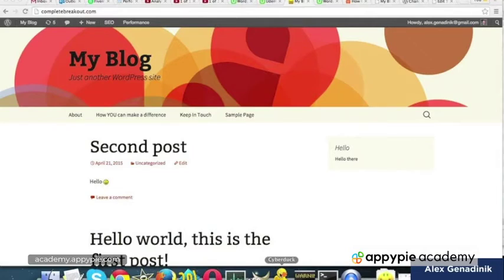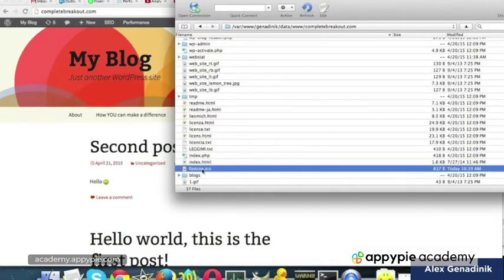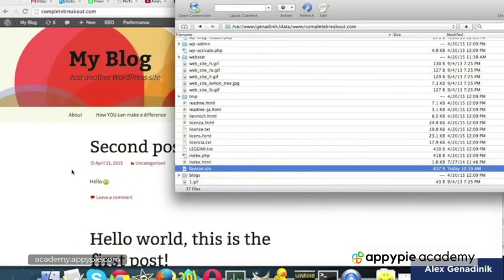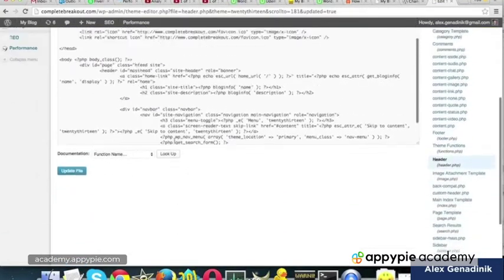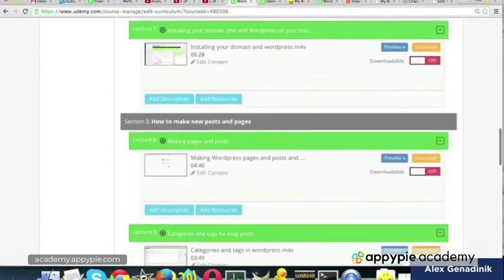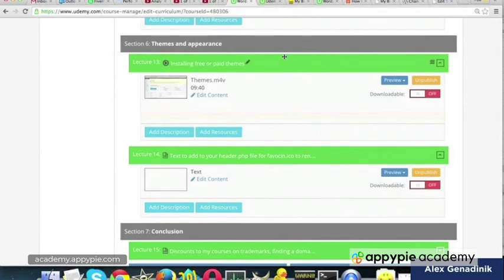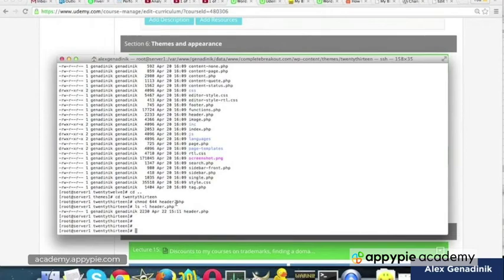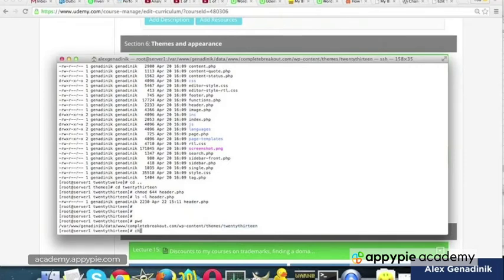How to add a favicon to your website theme? : Lesson 13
How to add a favicon to your website theme? : Lesson 13 - If you have been planning to build your own website for your business from scratch but just didn’t know where to begin, then this video tutorial for you. With the strategies in this course, you can set up a WordPress website in just 1 day. Learn to create an awesome website for affiliate, blog, and businesses like restaurants, coffee shops, barbershop, nightclubs, local events, and all kinds of online stores range from grocery stores to jewellery shops. Watch our videos to learn how you can make a website in 1 day - with Simple steps.